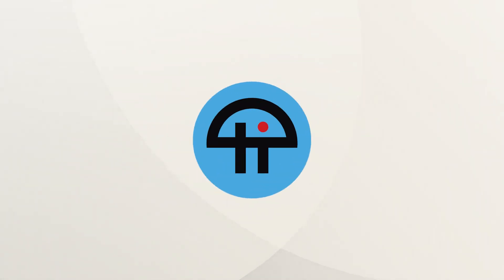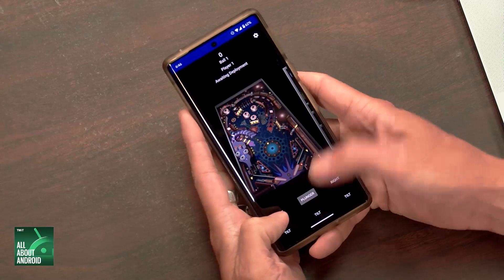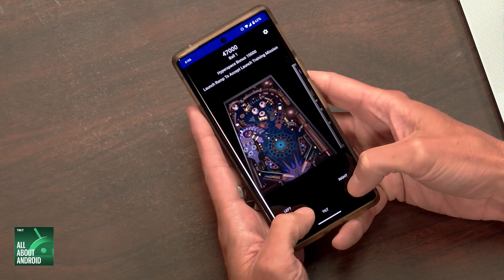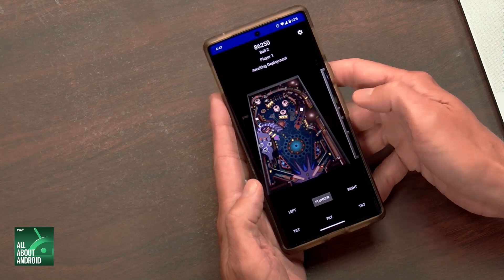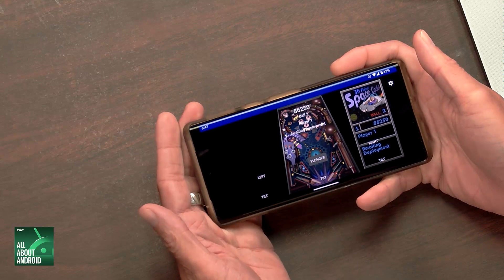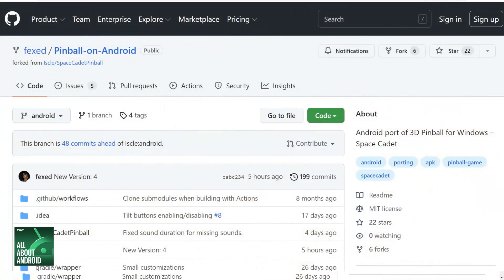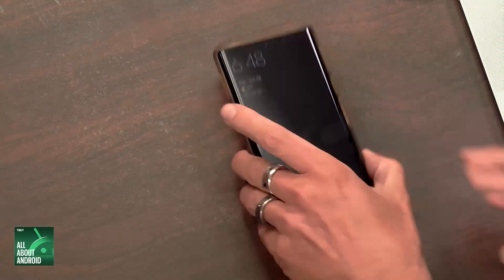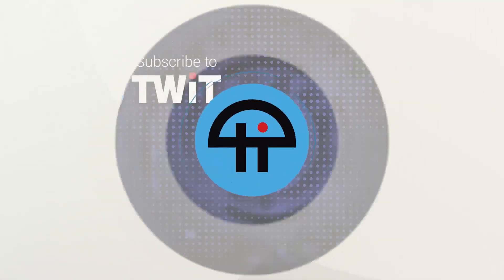Hands-on With 3D Pinball for Windows... For Android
On All About Android, Jason Howell shows off the classic 3D Pinball game that was once found on Windows but is now available for Android via Github.

Hosts: Jason Howell, Ron Richards, Huyen Tue Dao, and Florence Ion